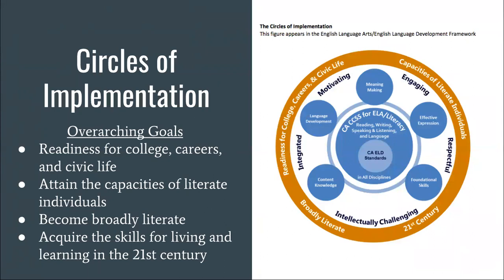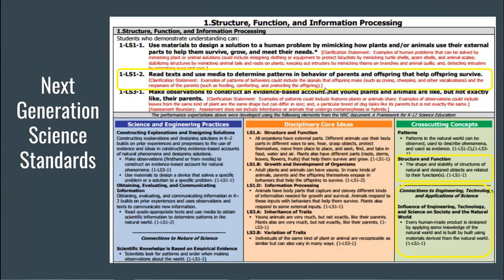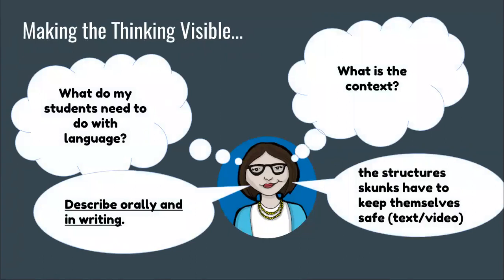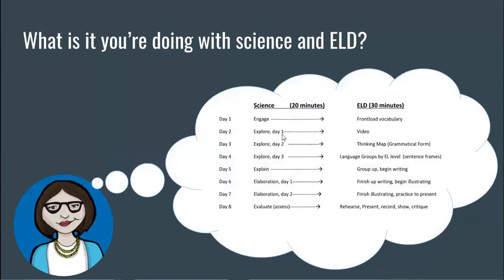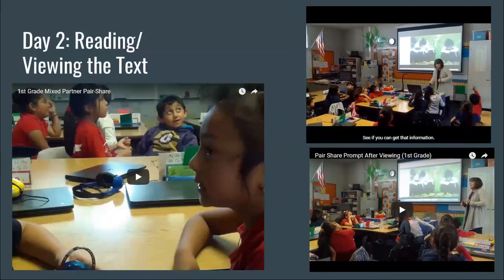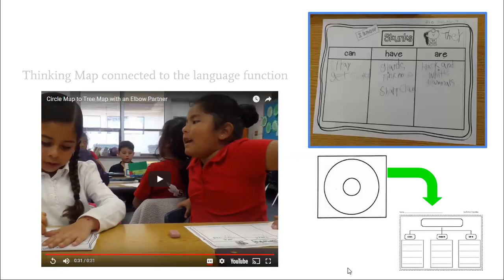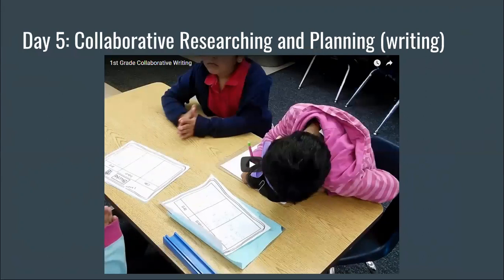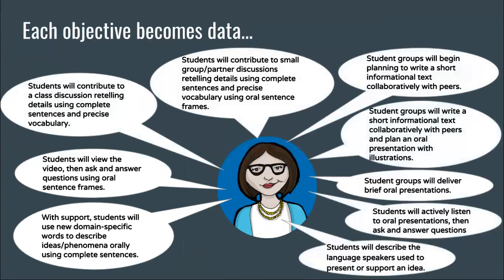CRLP Webinar: Literacy + Language + Science = Action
In this webinar by the California Reading and Literature Project, you will learn how one first-grade teacher has created an innovative community of inquiry using Next Generation Science Standards (NGSS) content to get her students listening, speaking, reading, and writing. We will share her planning process, pedagogy, routines, resources, and amazing examples of her students' work.